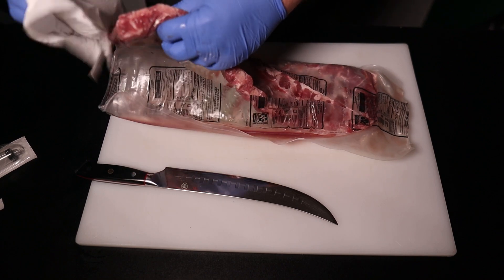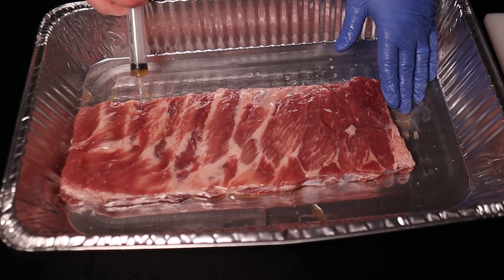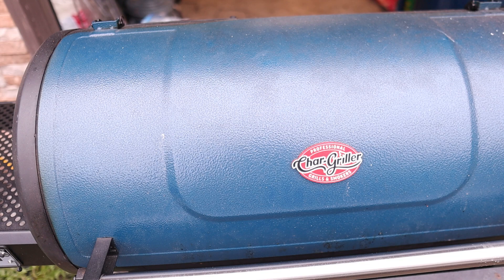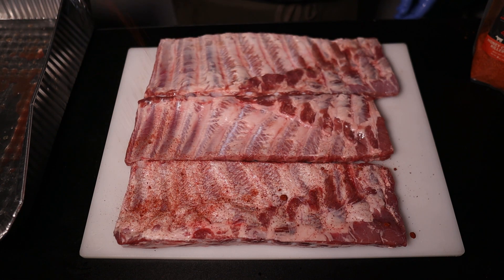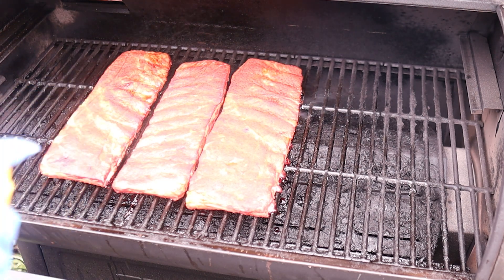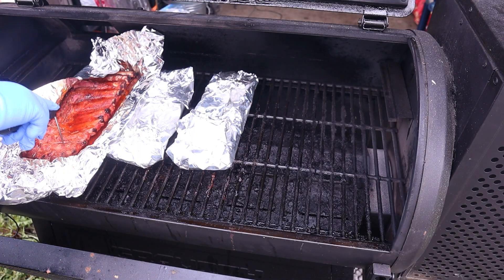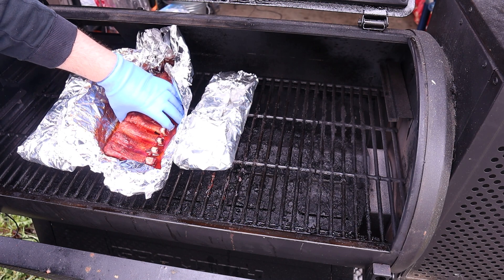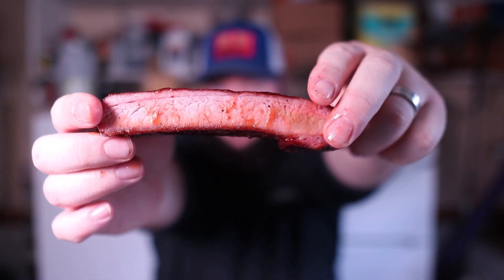How To Get The Most Tender BBQ Ribs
Hey everyone! Today we're following up from our last video using some phospate based injection to see if we can't get the best tenderness on our bbq ribs. Since we're testing injection I always wanted to see if jaccarding ribs would make them more tender as well so were going to be running a rack like that as well as a control rack of pork ribs. This cook is going to be really similar to my competition bbq ribs cooked on my chargriller gravity 980 so follow along and let me know what you think @BBCharcoal @KosmosQ